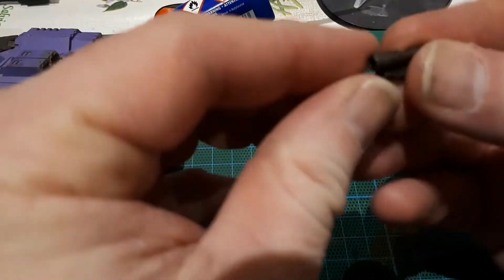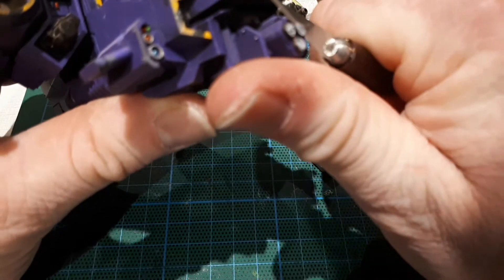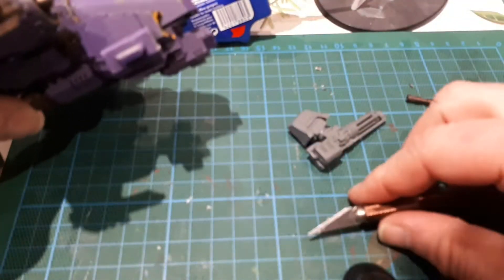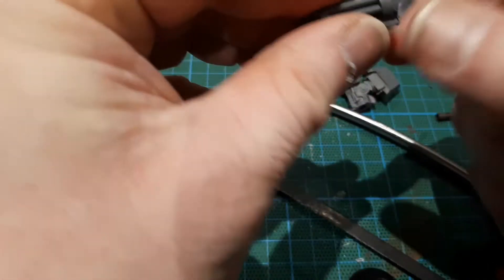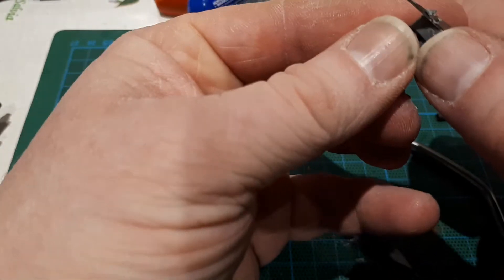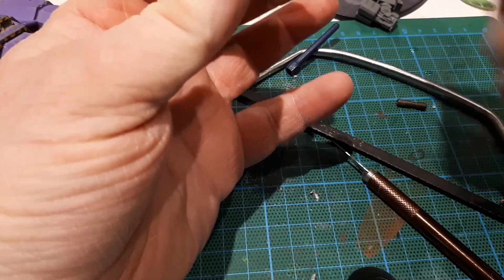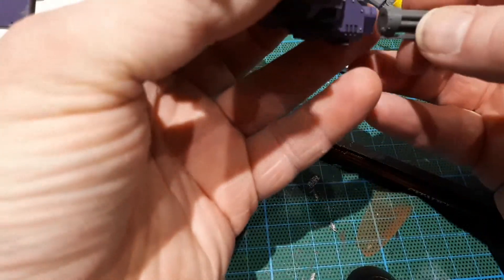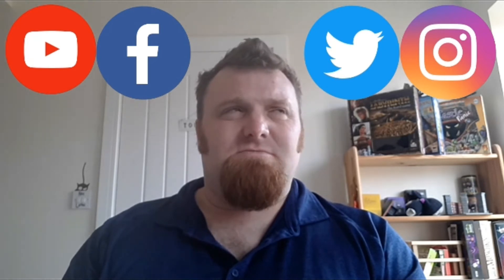A Random Repair/Conversion for a Stormhawk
After my some dropped my Stormhawk Gunship I had to improvise a repair.